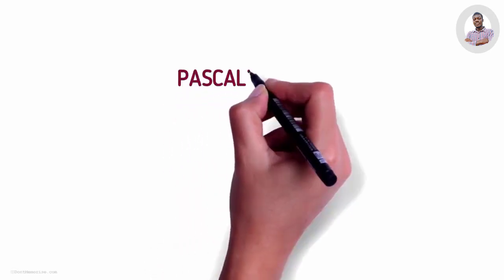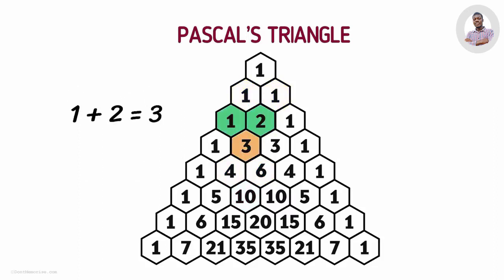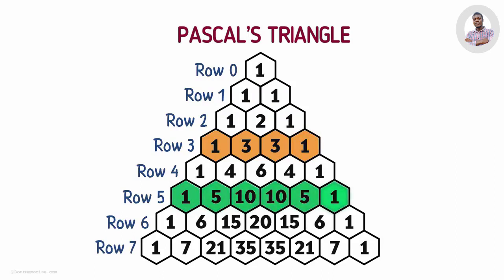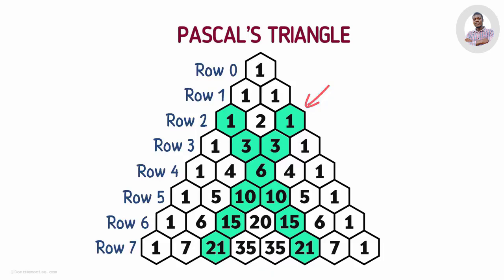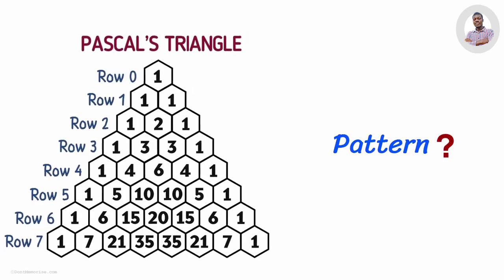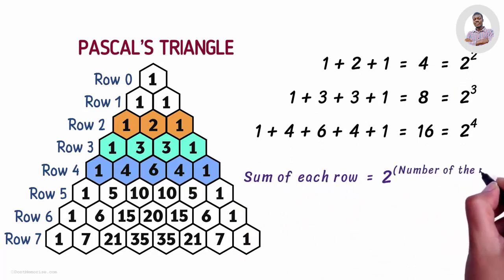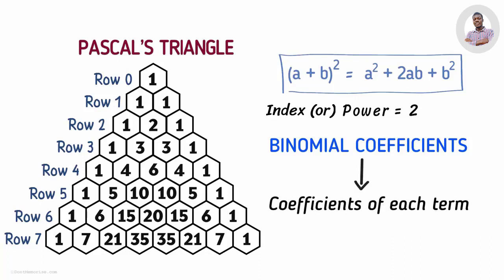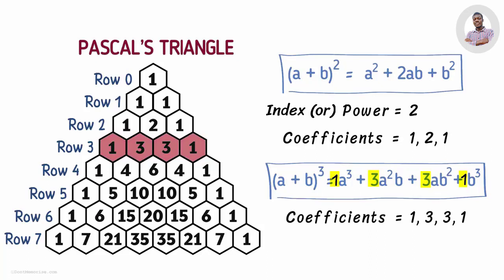Pascal triangle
Interesting things to know about pascal triangle